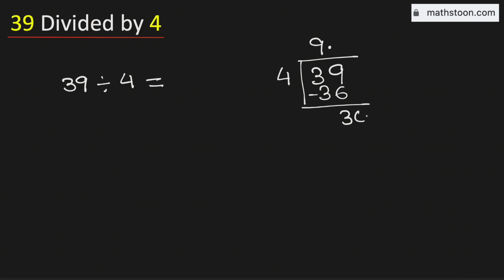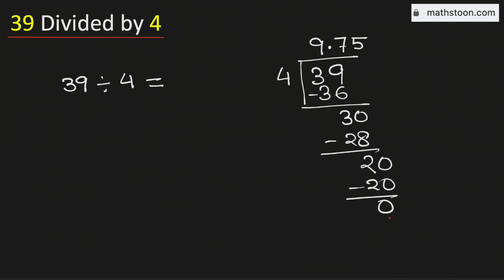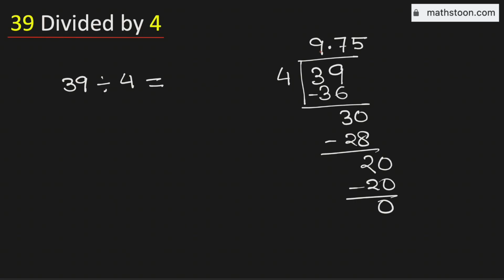39 divided by 4 (39÷4) | Value of 39/4 | Long Division